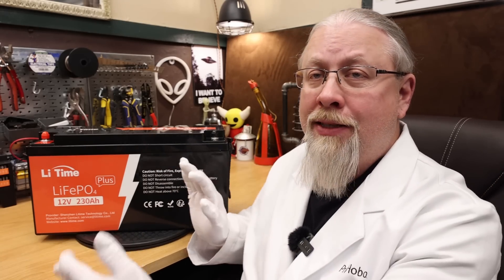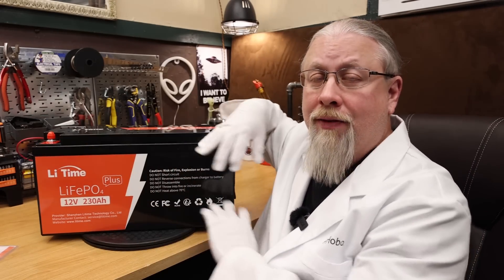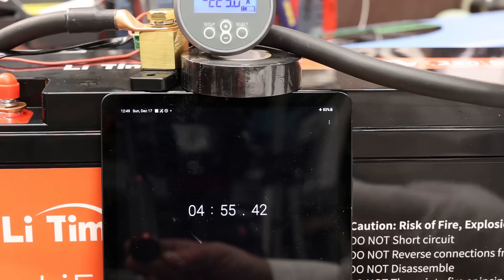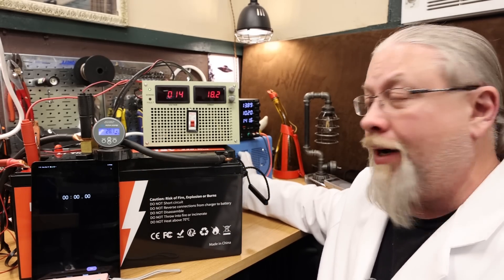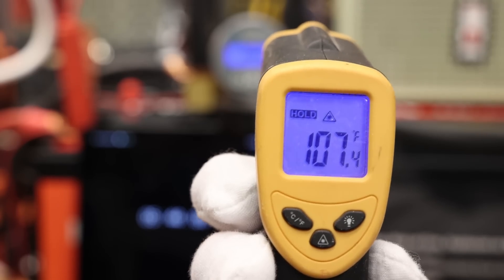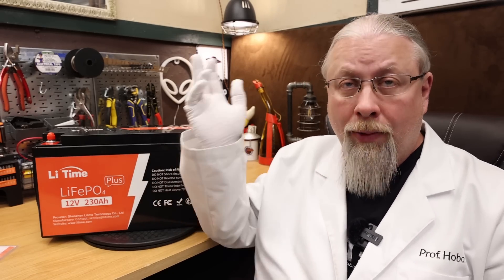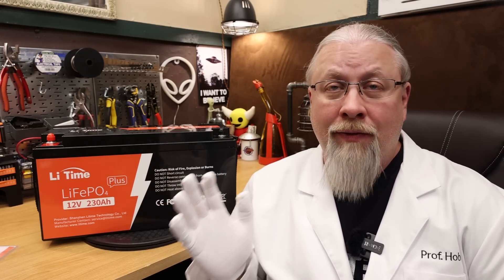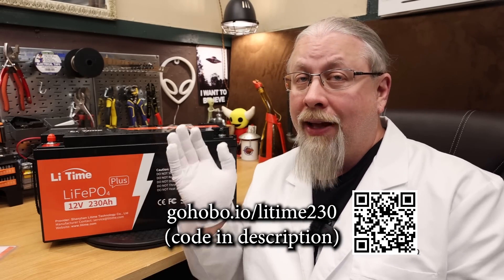Li Time 230Ah Plus 12v Lithium RV | Off Grid | Solar LiFePO4 Battery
The Professor reviews the 230Ah Plus LFP drop in lead acid replacement battery with LOW TEMP PROTECTION from LiTime (Ampere Time) perfect for RV camping, van life, off grid, home backup, DIY solar.

(c)2024 hobotech.tv